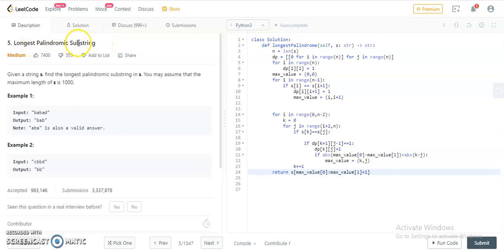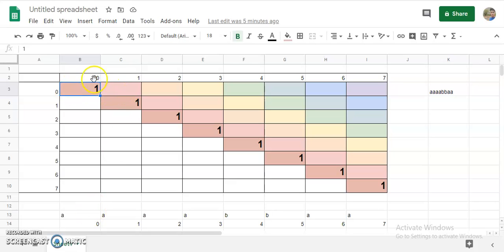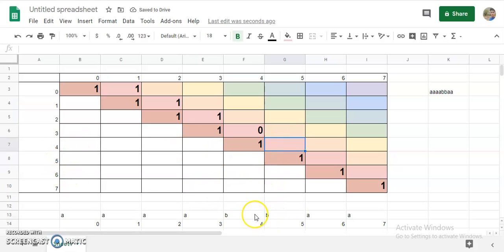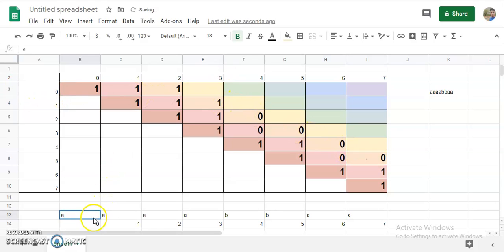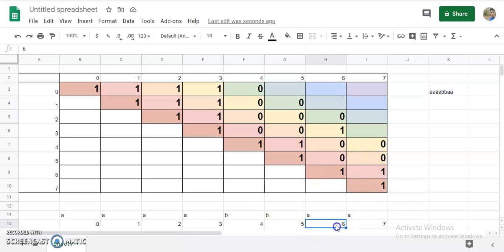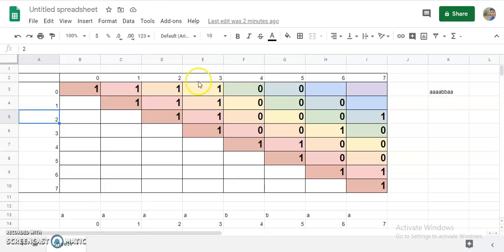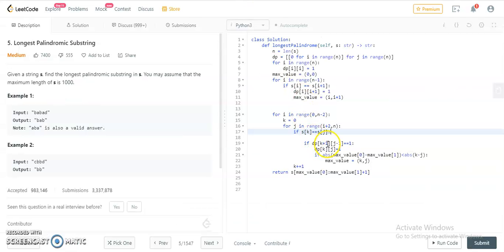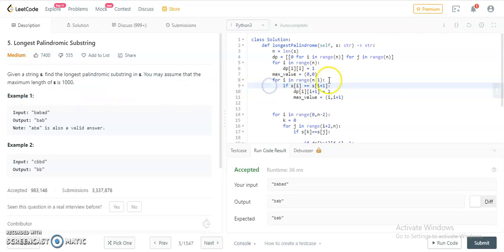LeetCode 5. Longest Palindromic Substring | PYTHON